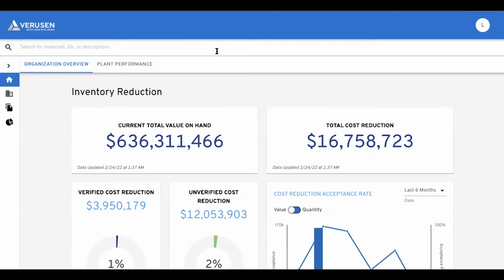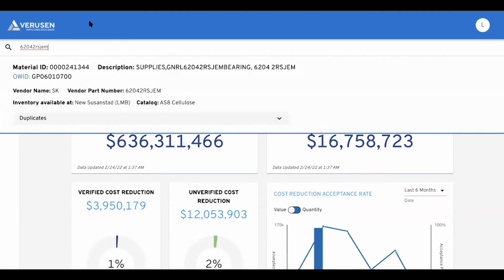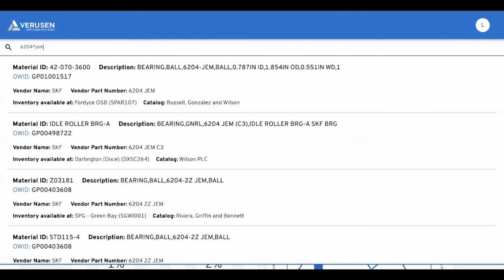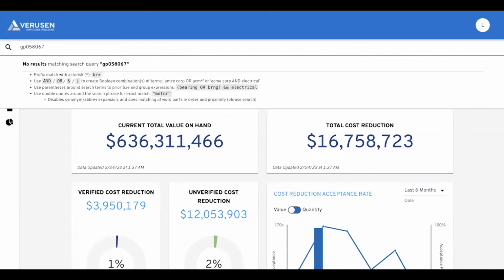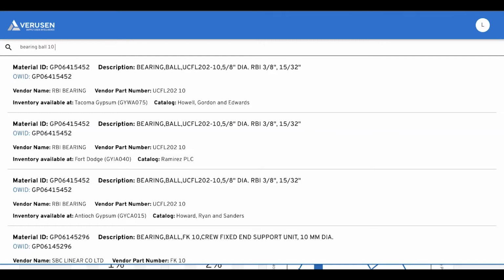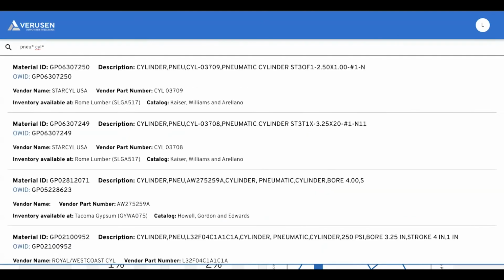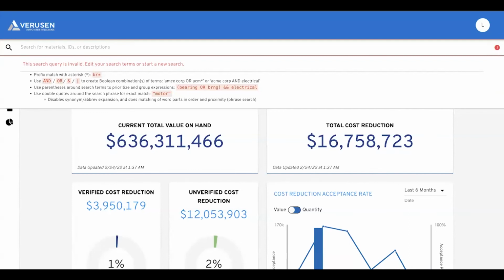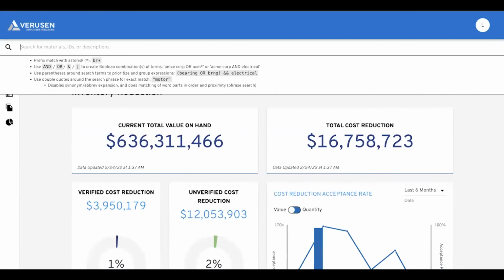Verusen Global Material Search